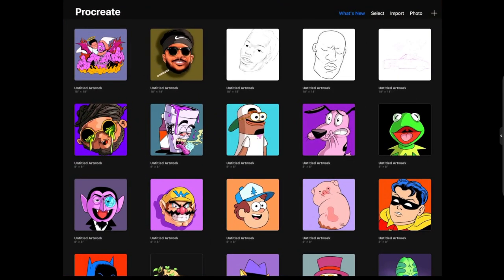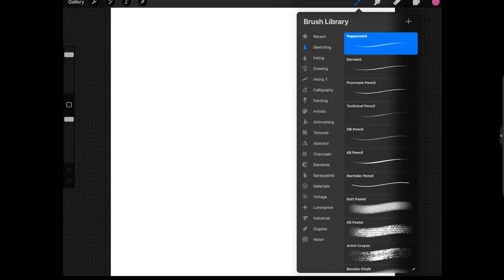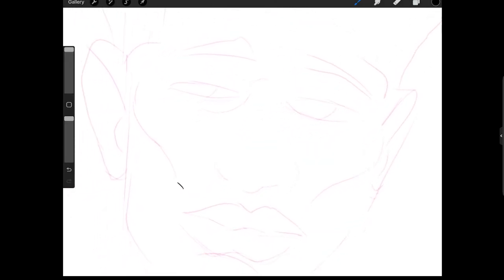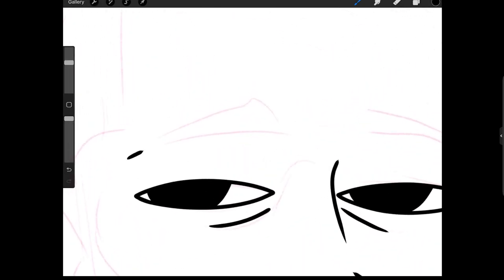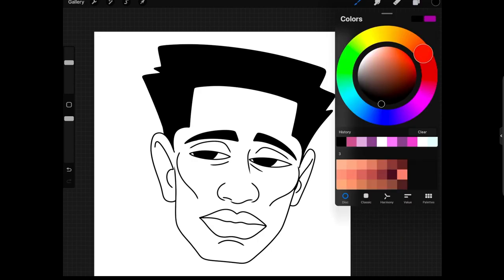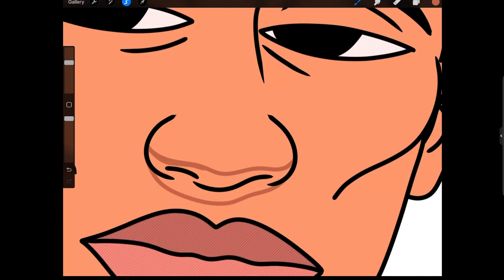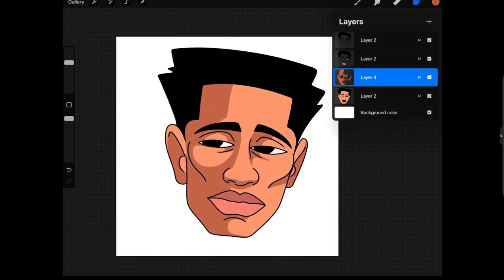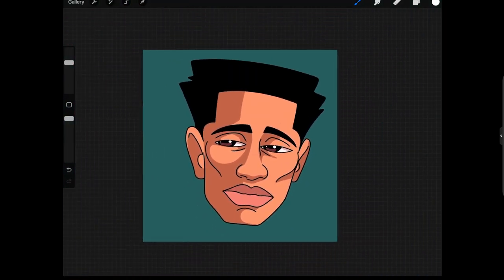Procreate Beginners | How To Get Started